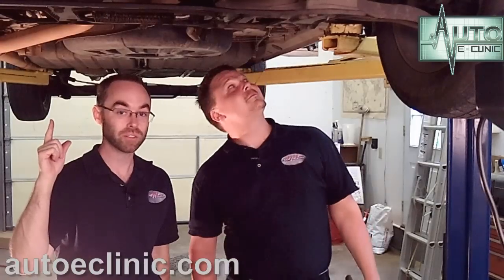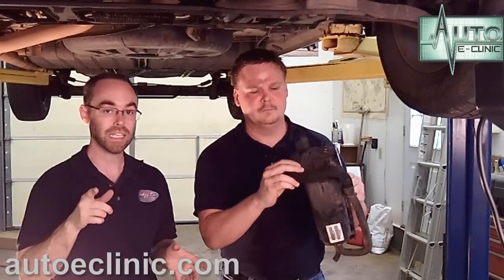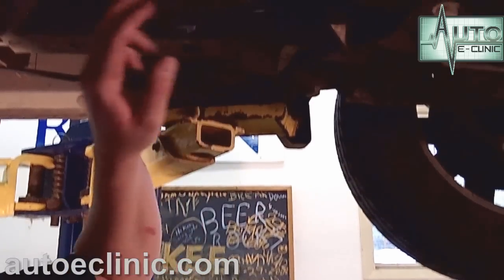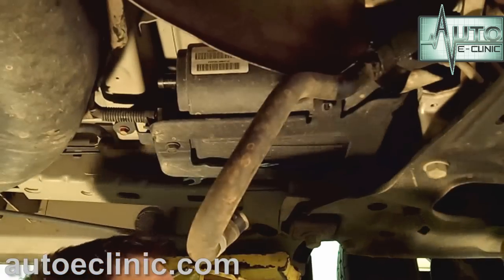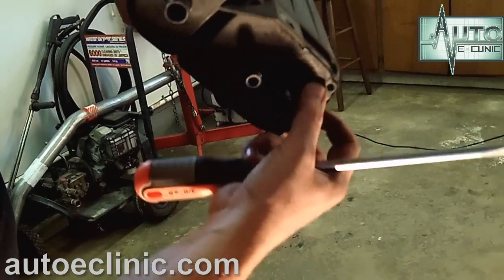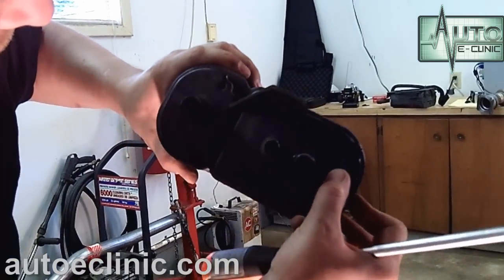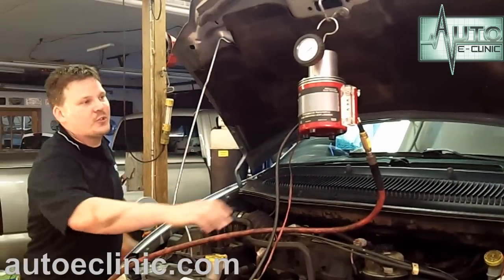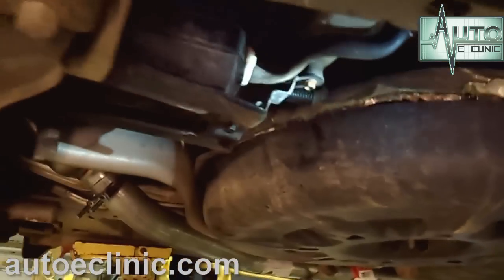How To Replace An EVAP Emissions Vapor Canister - P0456 Chrysler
Watch the third part of our series on diagnosing a P0456. After smoking the EVAP system, the EVAP canister was found to be cracked. We now show you how to replace it to complete the full repair.

The automobile consist of:
Powertrrain
1. Engine:
Drivetrain:
1. Clutch: Purpose is to connect the engine and transmission together. It consists of clutch drive disc, driven disc, release bearing, clutch fork, cable, slave cylinder, master cylinder. There are three types of clutch systems: mechanical, cable and hydraulic.

2. Transmission: Purpose is to match engine speed to road speed. Two types used are manual or automatic. These consist of gears, linkages, cables and converters for automatics. A manual is connected to the clutch by a flywheel and automatic by a flexplate.
3. Driveshaft: Purpose is to connect the transmission to the rear axle. It consists of a slip yoke, shaft and universal joints.
4. Rear axle differential: Purpose is to change the angle of motion from engine to the wheels. It also divides torque between the wheels. It consists of a ring and pinion gear, carrier, bearings, crush sleeve and axle shafts.
5. Wheels/Tires: Purpose is to provide traction to the road as well as carry the weight of the vehicle.
Vehicle Control Systems:
1. Brakes: Purpose is to slow and stop the vehicle. It consists of master cylinder, brake booster (vacuum or hydraulic), calipers, drums, pads and rotors.
2. Steering: Purpose is to direct vehicle in the required direction. Consists of steering gear (rack & pinion), steering wheel, column, inner/outer tie rods, pump, reservoir, hoses and pipes.
3. Suspension: Purpose is to provide stability and handling while also providing comfort to the ride. Consists of shocks, struts, sway bars, end links, springs, trailing arms and bushings.
Comfort System:
1: Heating Ventilation Air Conditioning (HVAC): Heats and cools interior air to passenger comfort. Also circulates outside and inside air.

Electrical Systems:
1. Power Generation: Creates electrical power to run all the electrical systems. Consists of the alternator.
2. Power storage: Stores unused power to start the car and supply voltage to the alternator to create more electricity.